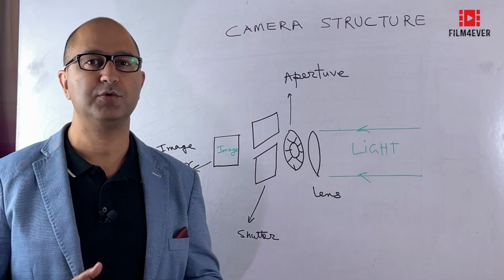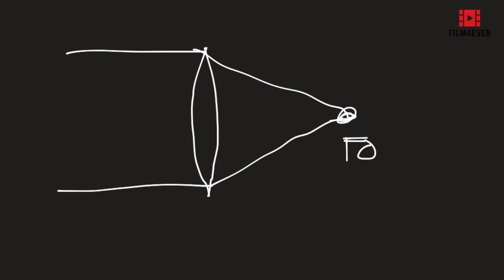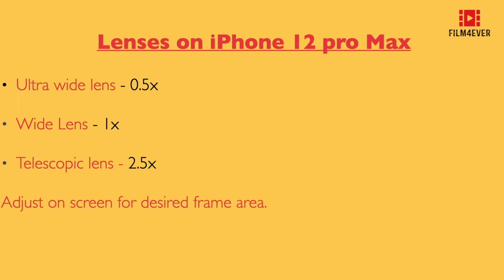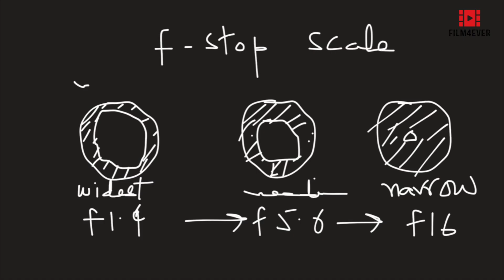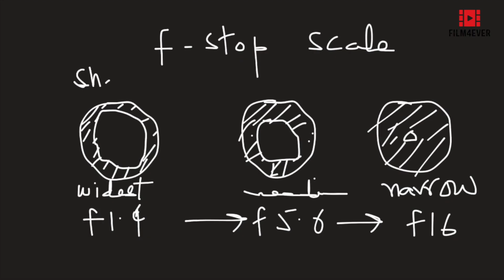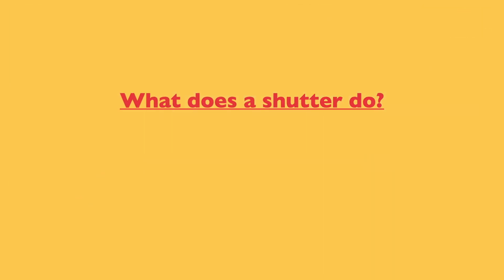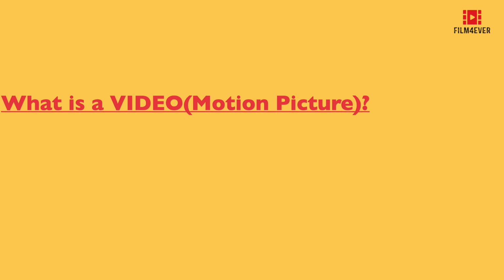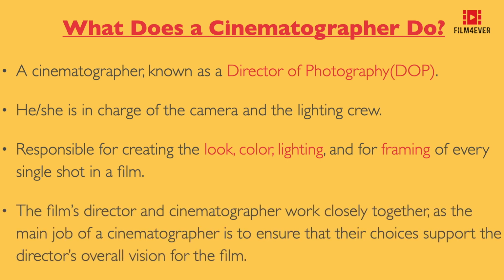Fundamentals of Cinematic Filming.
This is one of the chapters from "Travel Filmmaking Masterclass".

Learn to shoot cinematic videos right from your smartphone.
No need to spend money on DSLR Camera and expensive editing softwares & gear.
Post your projects on our Channel for FREE.

All for an inaugural price of $14(Limited Time) and complete in just 1.5 hours.